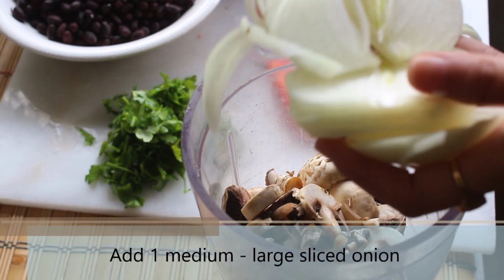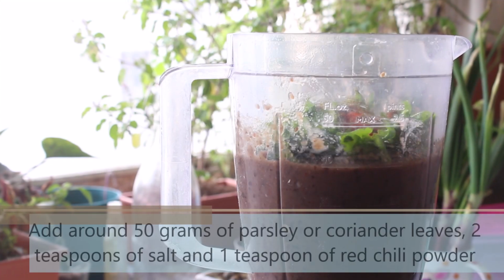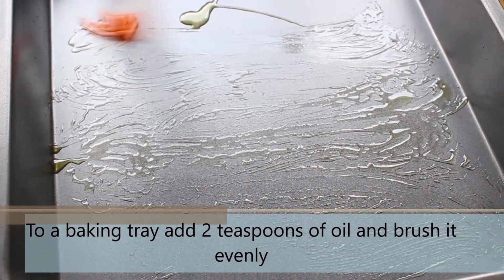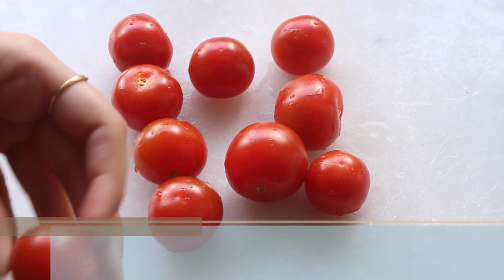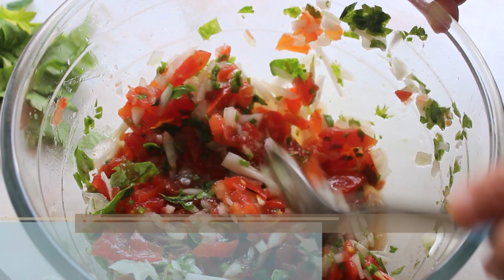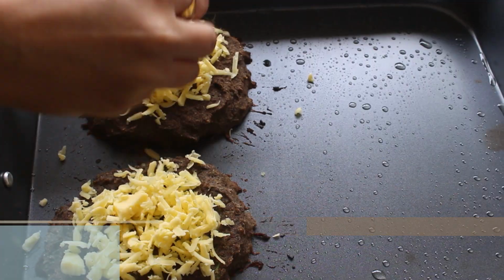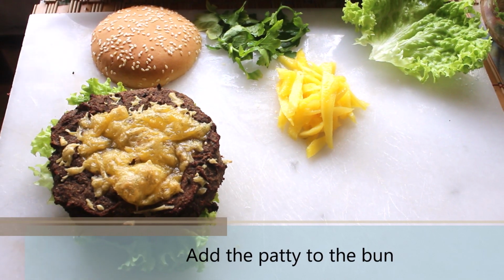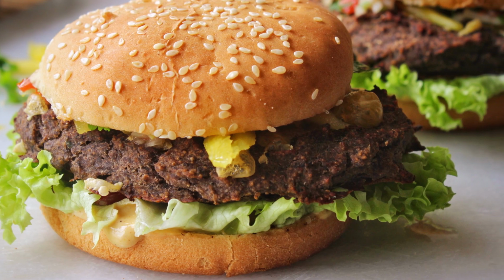Vegan Black Bean and Mushroom Burger Recipe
How to make Vegan Black Bean Mushroom Burger at home || Easy Vegan Black Bean Mushroom Burger || Easy Vegan Burger at home || Yummy Black Bean Mushroom Burger

I am going to show you how to make a super delicious vegan black bean mushroom burger. We are going to add a twist with the salsa and some mango slices. This black bean & mushroom burgers are my favorite & the best vegan burger recipe.  These Vegan black bean mushroom burgers are a great way for the non-vegans to get interested in vegan food. These are super high in protein too. Black beans add such a great texture and you can always use different types of mushrooms or even mix and match mushrooms while making this incredible Vegan Black Bean & Mushroom Burger.
 Vegan Black Bean and Mushroom Burger Recipe || Vegan patty Recipe || Vegan Black Patty recipe || Vegan Black Patty and mushroom recipe || vegan Burger Patty Recipe
Ingredients for making Vegan Black Bean Mushroom Burger

If you’re eating plant-based and protein ever feels confusing or overwhelming, I’ve put together a practical protein bundle(eBooks) with easy recipes, meal-prep guidance, and simple food-combining tips to help you build balanced meals without overthinking.
It’s designed for beginners, busy people, and anyone who wants structure—not perfection.

Just starting your vegan journey?
This beginner video course walks you through easy recipes and simple swaps to help you get comfortable with vegan cooking from day one.

Ingredients for Black Bean Mushroom Burger Patty
Mushrooms – 300 Grams
Onion – 1 Medium or Large
Red/Green Chili – 1 Large
Black Beans (Boiled) – 300 Grams
Parsley Leaves – 50 Grams
Salt – 2 Teaspoons or as per taste
Red Chili Powder – 1 Teaspoon
Coriander Powder – 1 Teaspoon
Cumin Powder -1 Teaspoon
Bread Crumbs – 5 Tablespoons
Chickpeas Flour – 5 Tablespoons
Oil – 2 Teaspoons

Burger Dressing

Ingredients for Salsa
Cherry Tomatoes – 10-12
Onion – 1 Small
Parsley – 50 Grams
Lemon – 1
Olive Oil – 1 Teaspoon

Burger Buns – 2
Vegan Cheese – 100 Grams
Vegan Mayonnaise – 2-3 Tablespoons
BBQ sauce – 1 Tablespoon
Mustard Sauce – 1 Tablespoon
Lettuce Leaves – 2
Mango slices – 50 grams

Hardware(US)
Camera - Canon T6
Dji Osmo
Tripod and light
Vegan Book - Vegan for life

Hardware (India)
Camera - Canon T6
Dji Osmo
Tripod and light

Music Credits